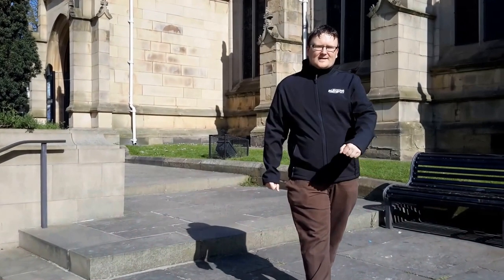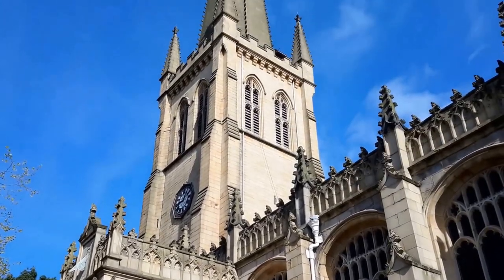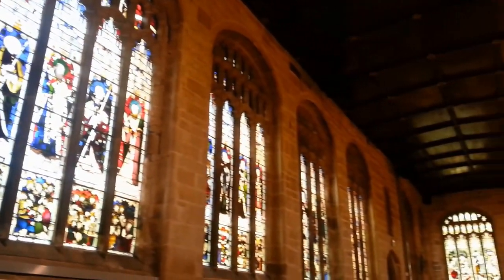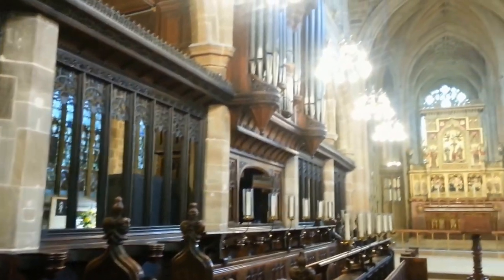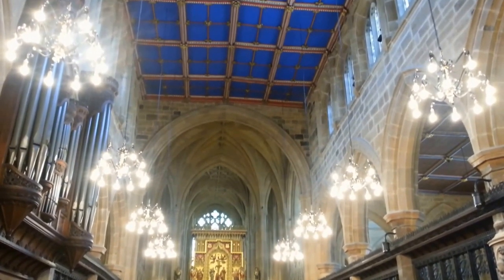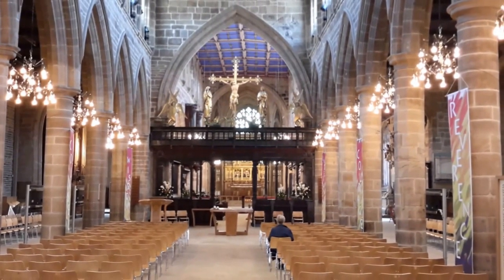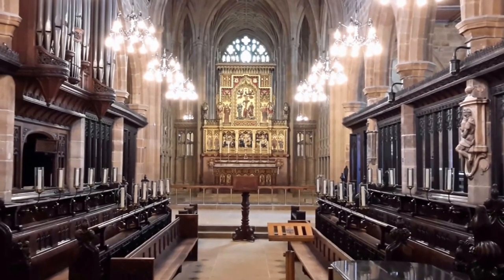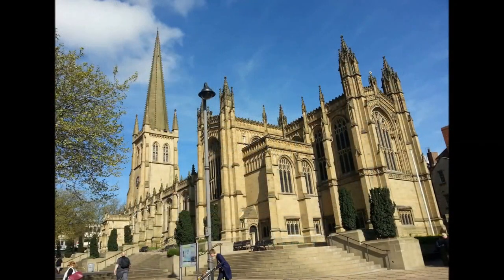C is for Wakefield Cathedral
The A_Z tour of the Wakefield District has reached C for Wakefield Cathedral